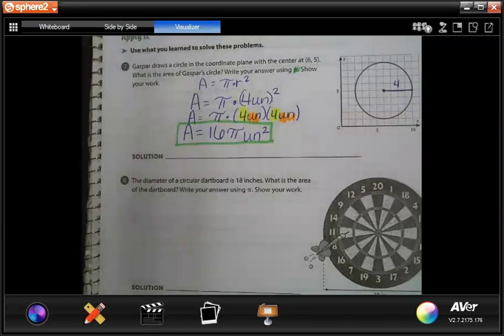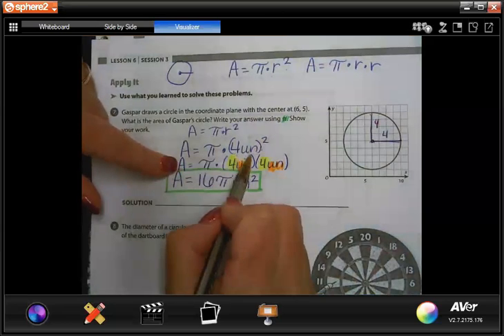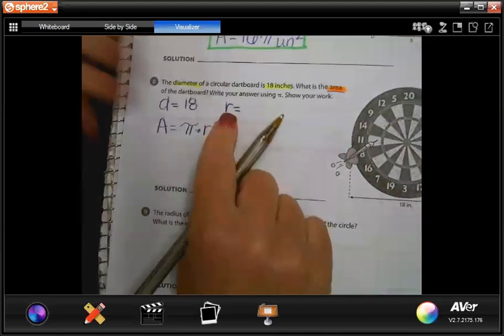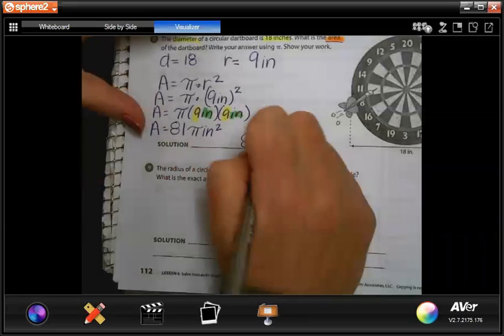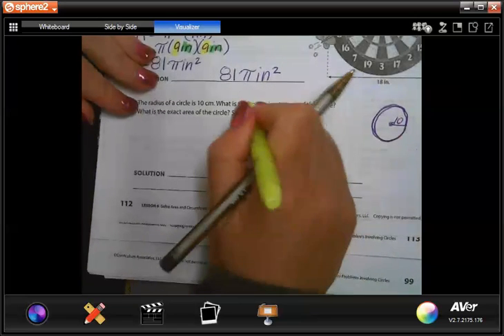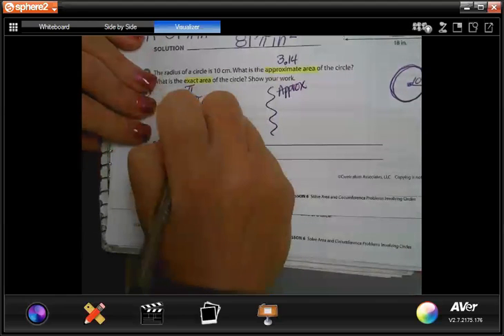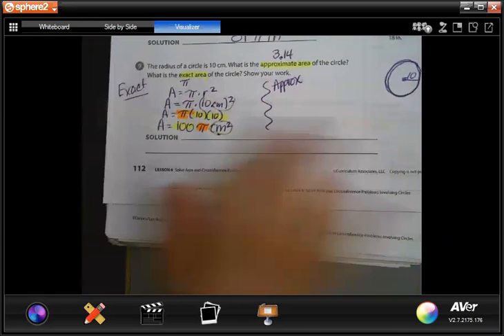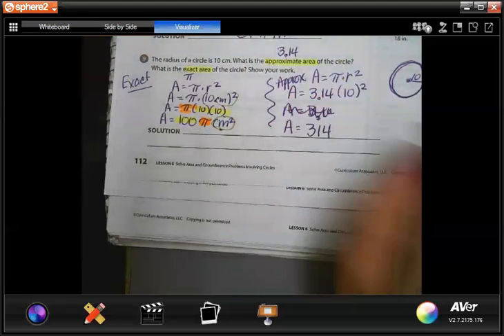Lesson 6 Area of Circles